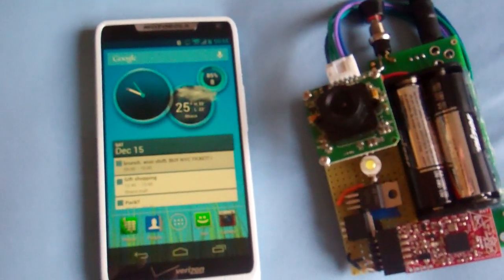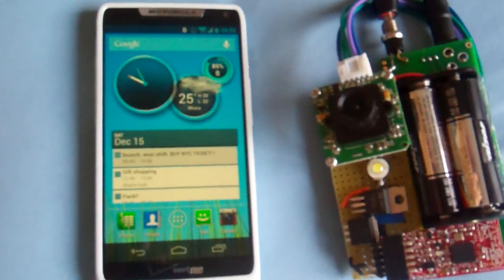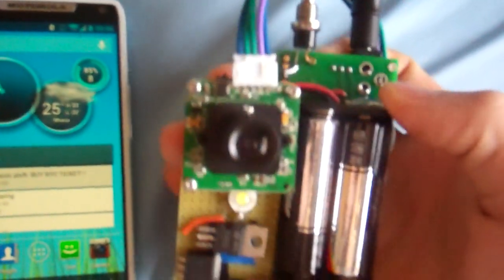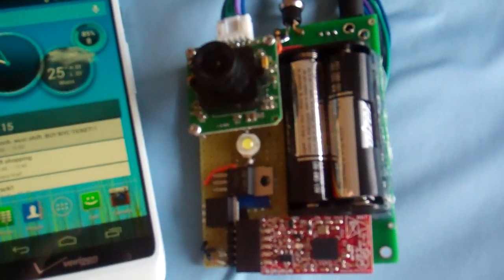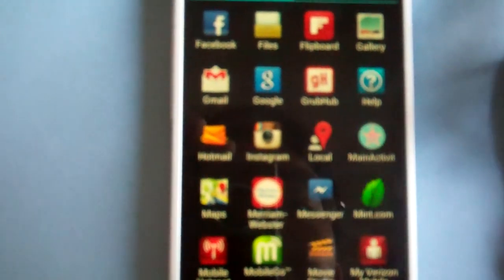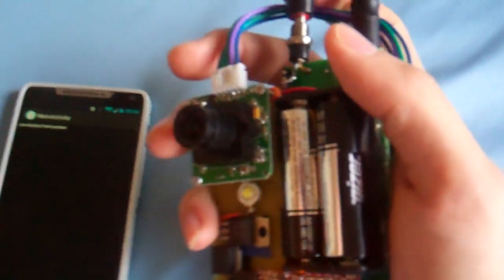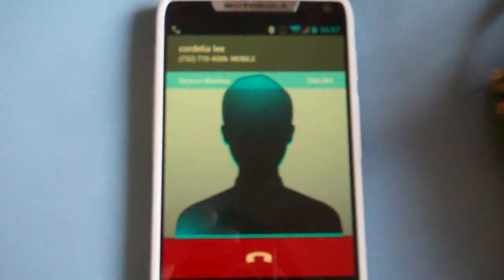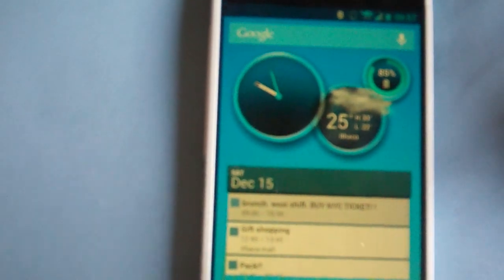PepGuard self-defense II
In view of the the difficulties that many victims faced with identifying crime suspects, we developed PepGuard, an augmented pepper-spray. Our device will be paired and connected with a Bluetooth-enabled cell phone at all time. When triggered, it will automatically take a picture of the crime suspect as the deterrent is released, and forwards the picture to the cell phone via Bluetooth. It also directs the cell phone to make an emergency phone call to a pre-configured number, such as the police emergency line at 911.